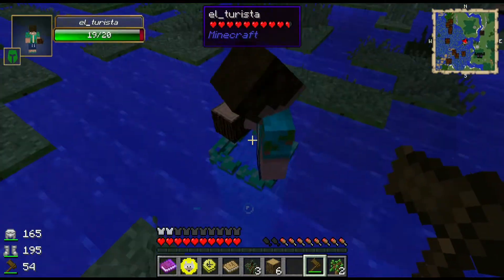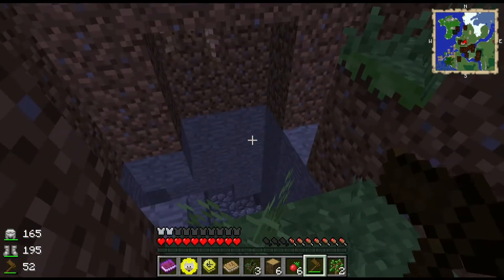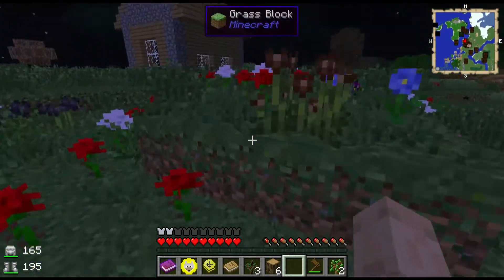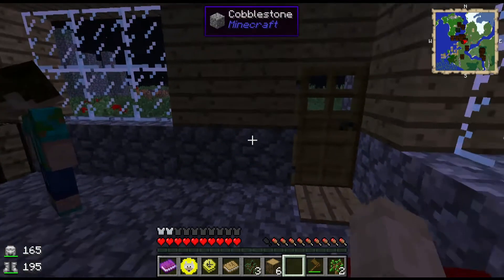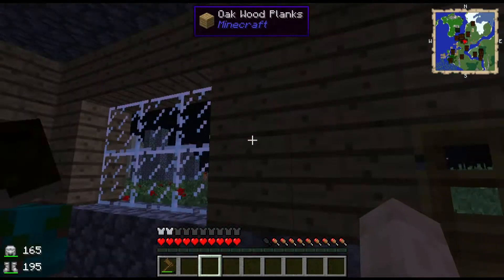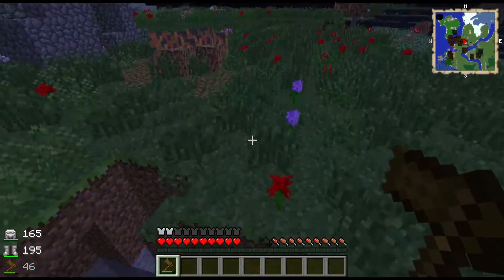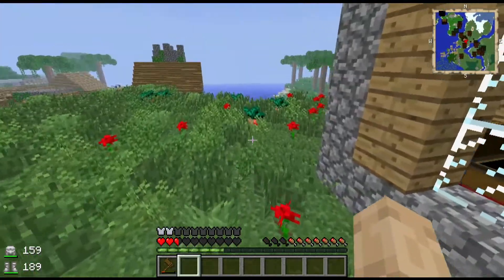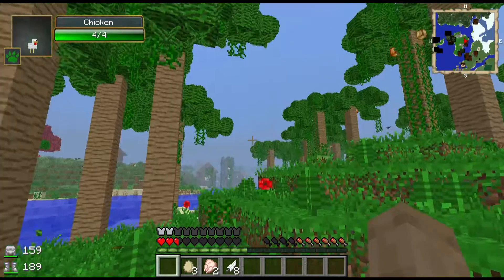Minecraft [Hexplore-it w/ Art] Episode 2: Pet Spider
Battle towers, ruins, villages on steroids. Adventures with Art.

by mine_my_own_bizz